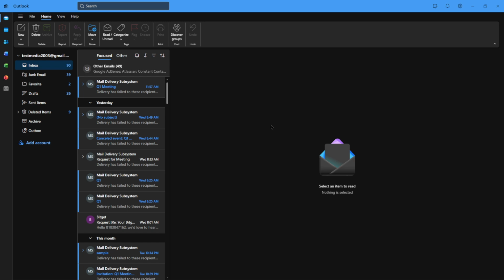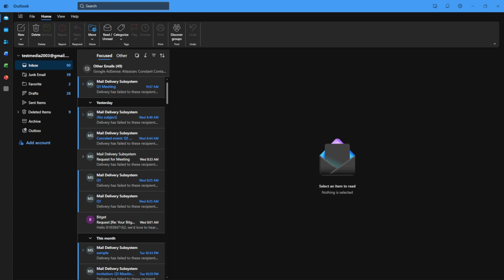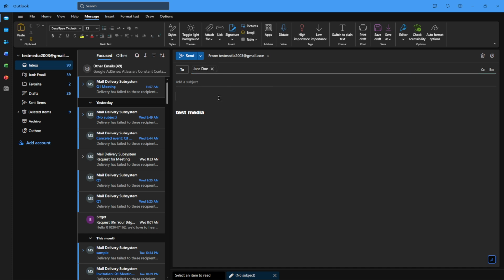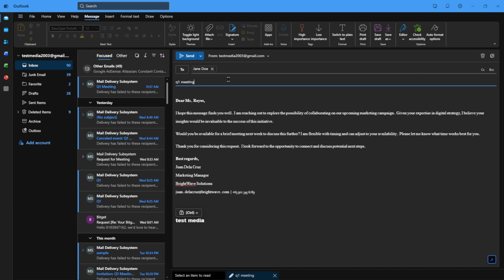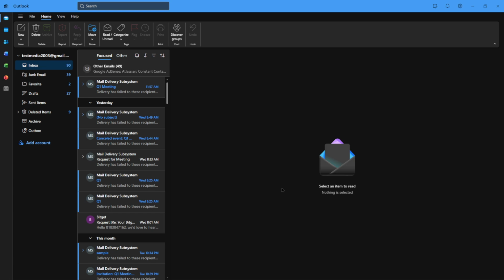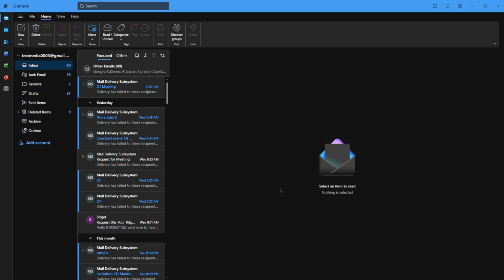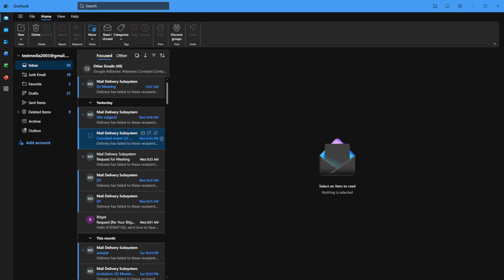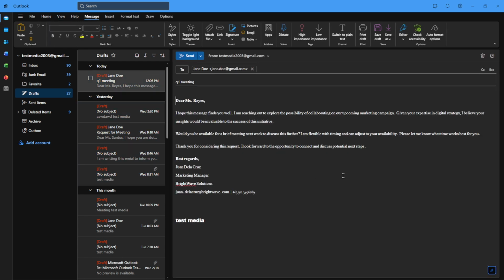How to Save Draft Email in Outlook Desktop (2026 Guide)